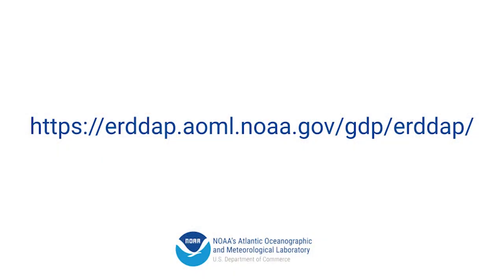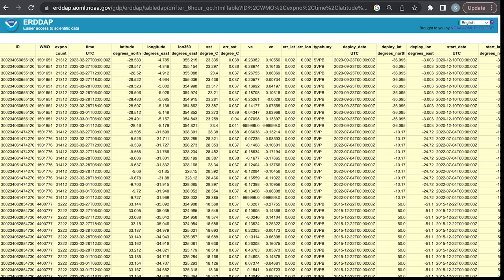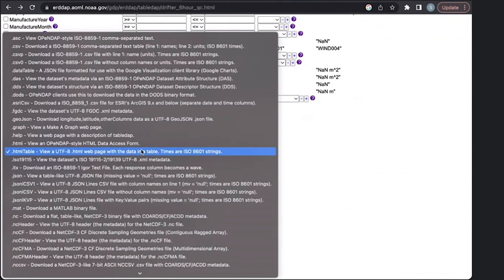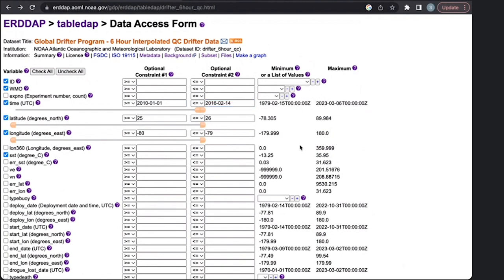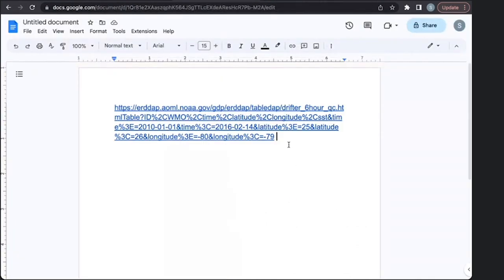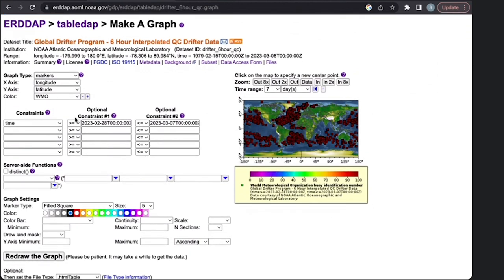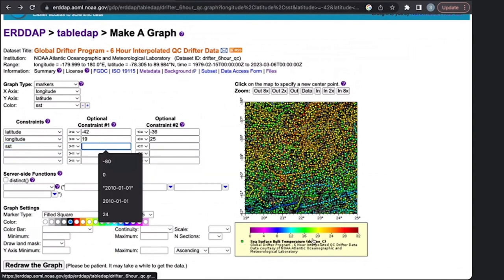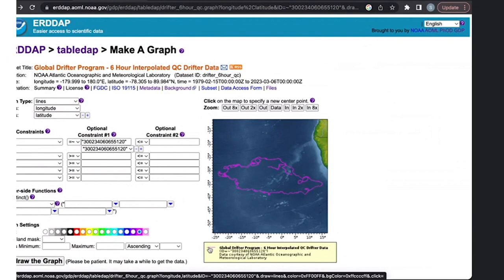Global Drifter Program: ERDDAP Tutorial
ERDDAP Tutorial (Environmental Research Division Data Access Program)

00:00 Introduction
1:00 Chapter 1: Introduction to GDP ERDDAP
3:27 Chapter 2: Overview of Data Access Form
6:33 Chapter 3: Basic ERDDAP Queries
12:48 Chapter 4: Advanced ERDDAP Queries
27:30 Chapter 5: Graphing with ERDDAP

Narrated by Samantha Ouertani
Edited by Rayne Sabatello

Please Cite 6-hour Data as: Lumpkin, Rick; Centurioni, Luca (2019). NOAA Global Drifter Program quality-controlled 6-hour interpolated data from ocean surface drifting buoys. [indicate subset used]. NOAA National Centers for Environmental Information. Dataset. Accessed [date].

Please Cite Hourly Data as: Elipot, Shane; Sykulski, Adam; Lumpkin, Rick; Centurioni, Luca; Pazos, Mayra (2022). Hourly location, current velocity, and temperature collected from Global Drifter Program drifters world-wide.[indicate subset used]. NOAA National Centers for Environmental Information. Dataset. Accessed [date].